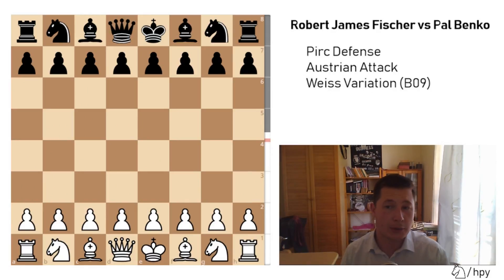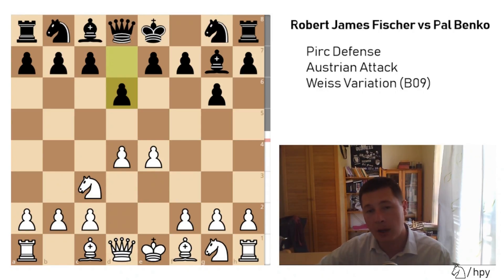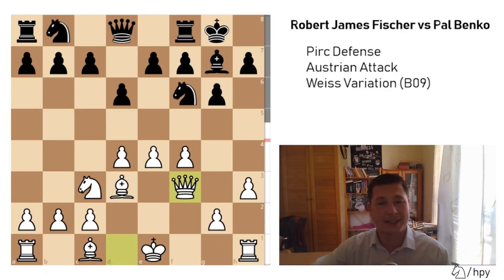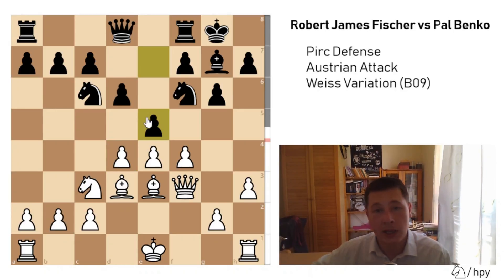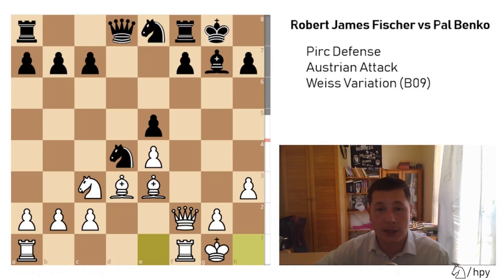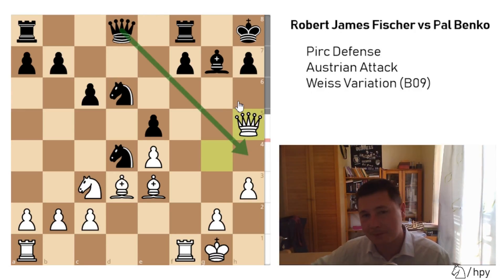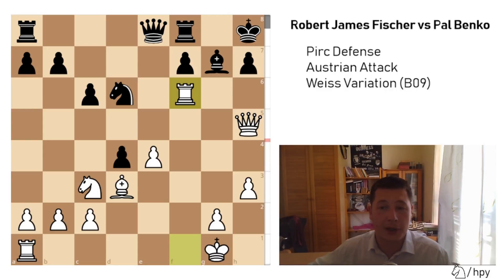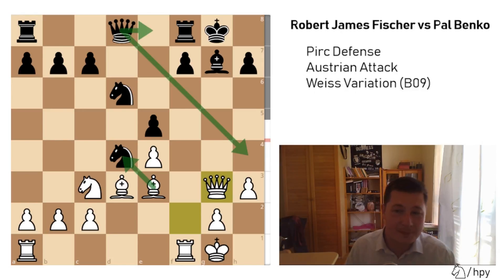Bobby Fischer's menacing Austrian Attack ⎸Fischer vs Benko, 1963/64 US Championship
Robert James Fischer vs Pal Benko, Pirc Defense, Austrian Attack, Weiss Variation (B09)
1963/64 US Chess Championship, Round 10, New York

This game should be memorized by every 1.e4 player as a model attack with which you should fight the Modern and the Pirc defenses. Fischer almost always played the Austrian attack against these types of setups and he improved it significantly. The theory evolved, and his attacking ideas became standard. This game is different, though.

He created a plan of attack in which he pushed the f pawn, an advance which is generally bad against the Pirc since it weakens too many squares and gives black an easier time in the center, but in this particular position it made perfect sense and it gave Fischer tremendous attacking force.

The variation he managed to conceive and calculate was miraculous too. He found an idea which very few (if any) humans could see and let alone prevent.

This game was played at the famous 1963/64 US Championship at which Fischer scored 11/11, and after which a special prize was introduced for anyone who manages to repeat the perfect score.

Finals Standings:
Robert James Fischer 11/11
Larry Melvyn Evans 7.5/11
Pal Benko 7/11
Samuel Reshevsky 6.5/11
Anthony Saidy       6.5/11
Robert Eugene Byrne 5.5/11
Raymond Allen Weinstein 5/11
Arthur Bisguier      4.5/11
William G Addison 3.5/11
Edmar J Mednis     3.5/11
Robert Henry Steinmeyer 3/11
Donald Byrne 2.5/11

Game moves:
1. e4 g6 2. d4 Bg7 3. Nc3 d6 4. f4 Nf6 5. Nf3 O-O 6. Bd3 Bg4
7. h3 Bxf3 8. Qxf3 Nc6 9. Be3 e5 10. dxe5 dxe5 11. f5 gxf5
12. Qxf5 Nd4 13. Qf2 Ne8 14. O-O Nd6 15. Qg3 Kh8 16. Qg4 c6
17. Qh5 Qe8 18. Bxd4 exd4 19. Rf6 Kg8 20. e5 h6 21. Ne2 1-0